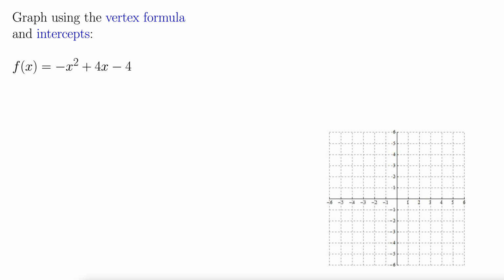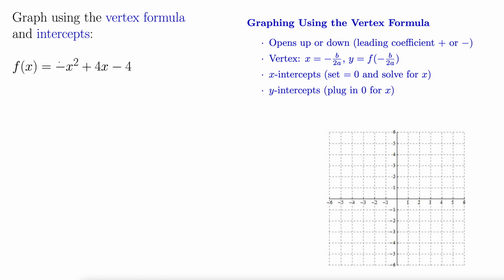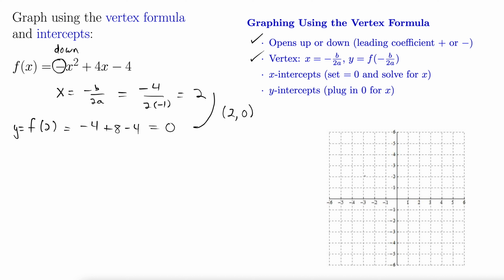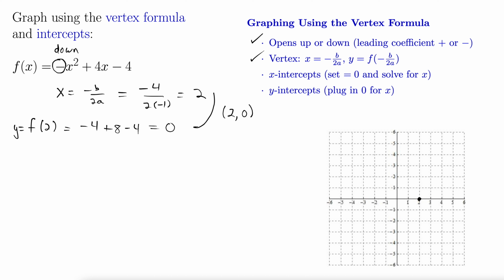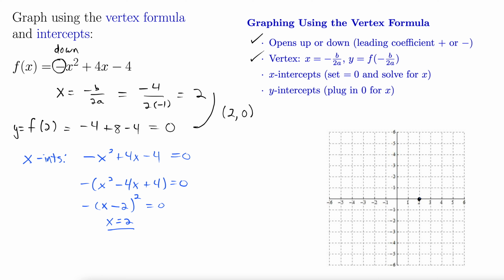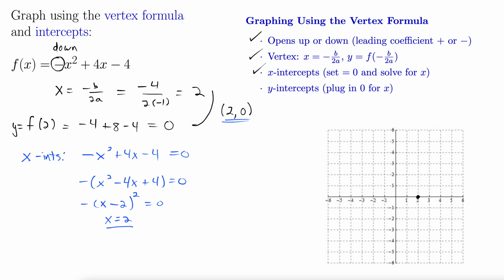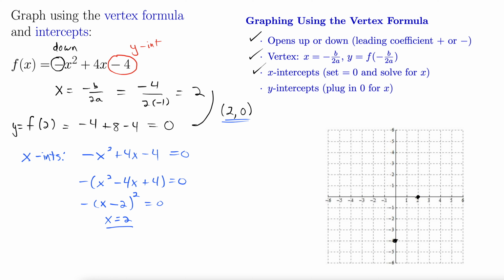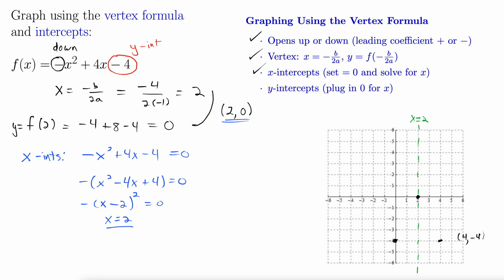Graph a Parabola (Quadratic Equation) Using the Vertex Formula and Intercepts (one x-intercept)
This video uses the vertex formula to graph a quadratic equation. The x and y-intercepts are used along with the vertex and the fact that the parabola opens down to graph. The curve in this example has one x-intercept, so the graph touches the x-axis and turns around.